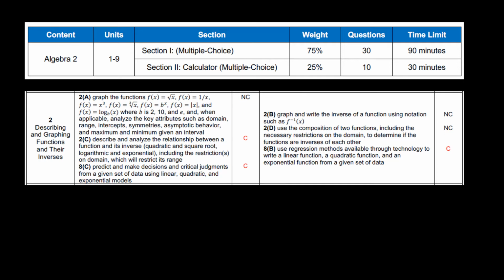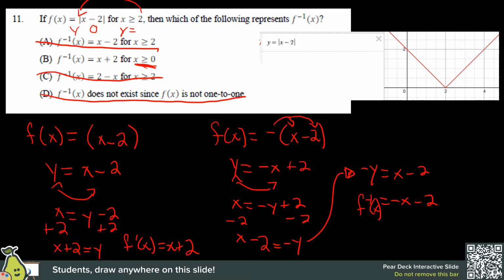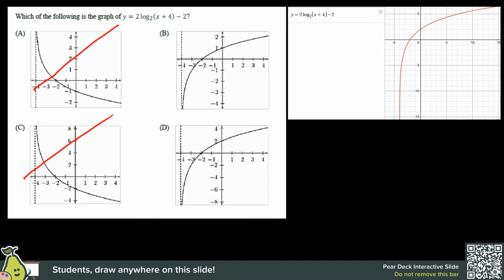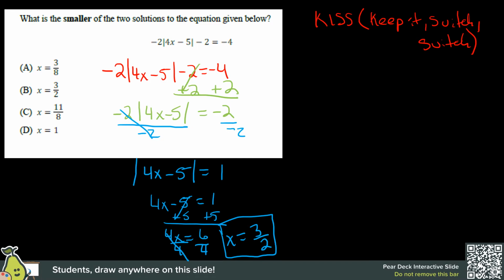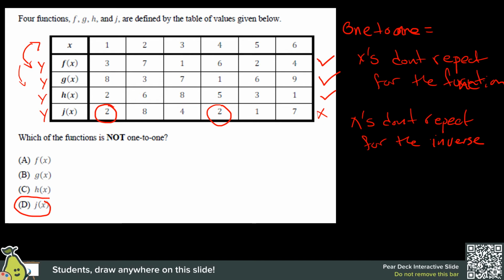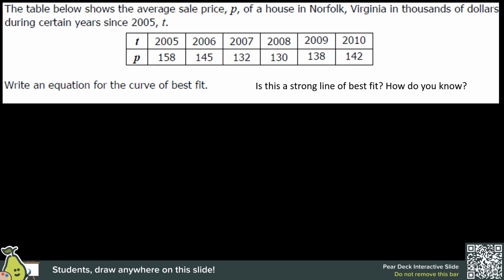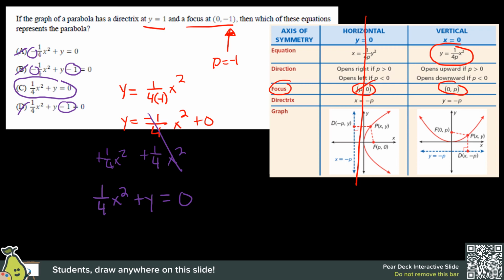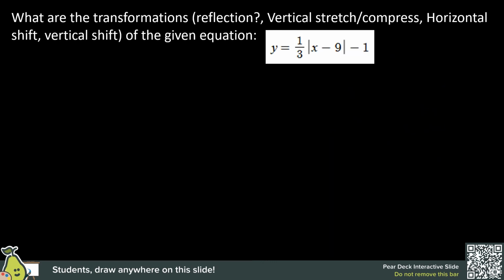Algebra II Final Review Category 2